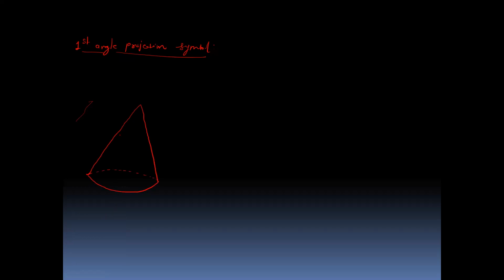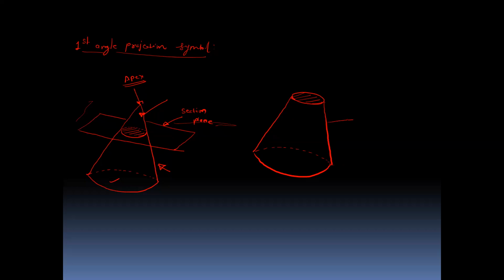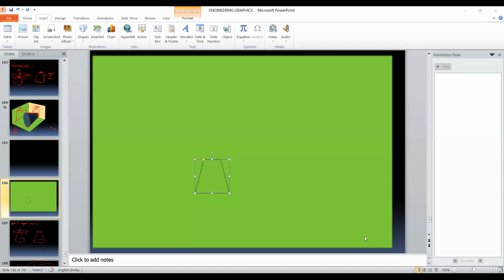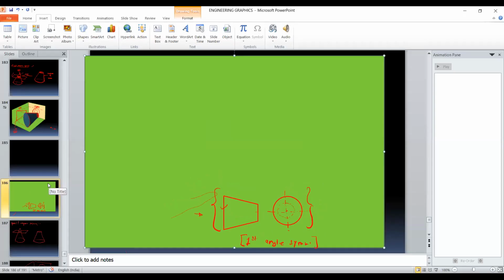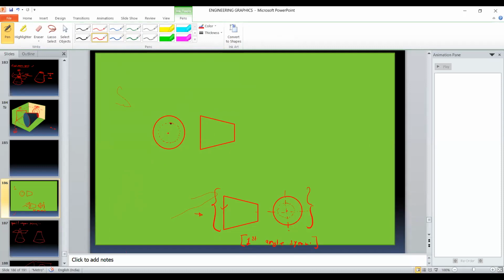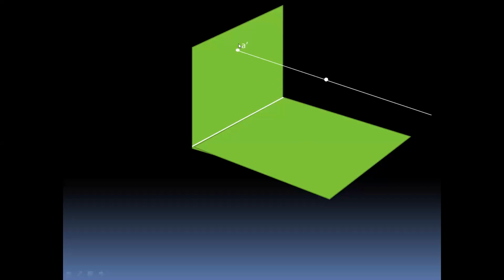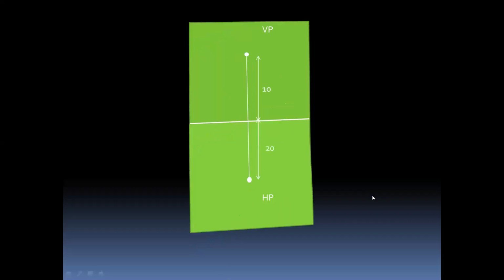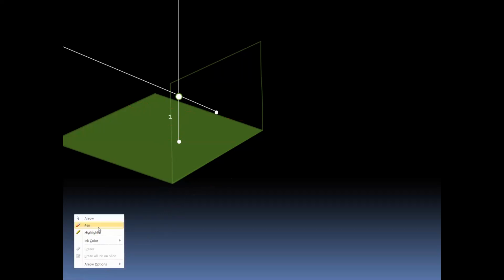engg graphics lectr 06 part 02